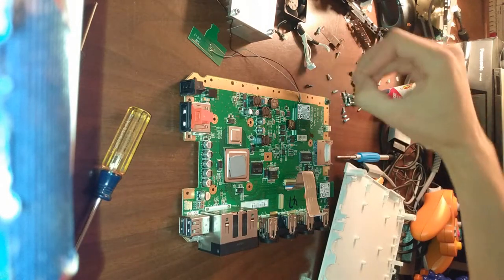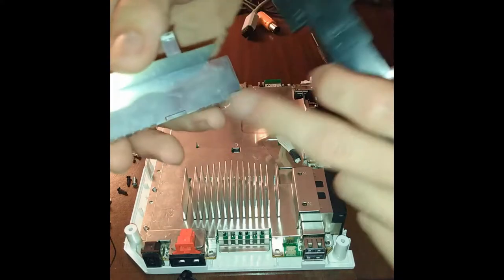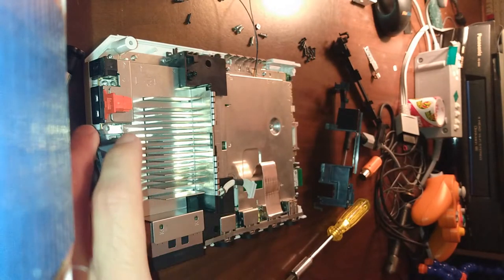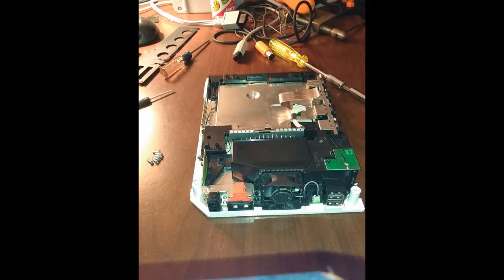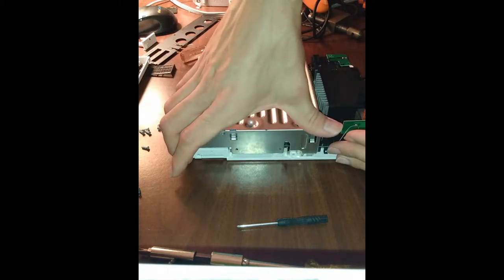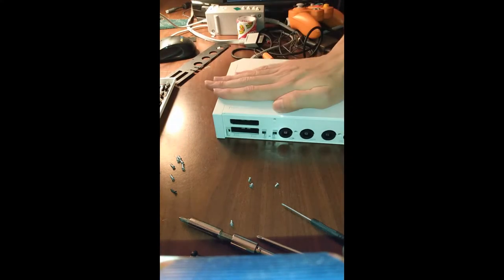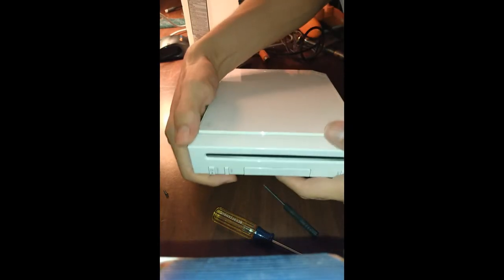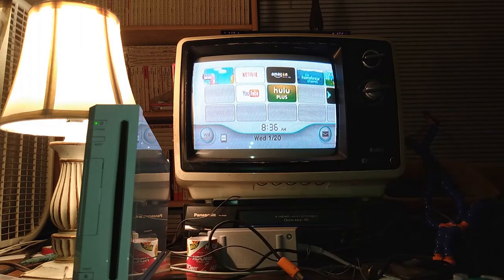Nintendo Wii full reassembly + playing Melee/NSMB Wii on a 70s TV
00:00 - Rapid teardown and mixing all the screws together
01:09 - Devising a plan to put it back together
02:27 - All 9 types of screws neatly organized
03:08 - Step 1: lining up bottom RF shield with case
03:25 - Step 2: reseat piece of cushion under power jack
03:49 - Step 3: putting the heatsink back on
04:03 - Step 4: selecting the first set of screws (heatsink) to put back in: 4 (out of 6 total) long, silver, phillips head
04:44 - Step 5: reseat the DVD drive ribbon cable connected to the motherboard
05:18 - Step 6: reseat the DVD drive power cable
05:35 - Step 7: lining up top RF shield with motherboard and case
06:30 - Step 8: make sure the RF shield lines up with the plastic centering pegs
06:55 - brief explanation of the symbols on the top RF shield (
07:03 - Step 9: determine second set of screws to put back in (for motherboard mount)
07:20 - Step 10: screwing 9 (out of 13 total) short, silver, phillips head screws
08:07 - Step 11: apply RF shielding to rear plastic DVD drive mount
08:30 - Step 12: running the DVD drive power cable through plastic mount
09:33 - Step 13: placing RF shielding around the black and gray wires
09:55 - brief demonstration of how the wires will look afterwards so they don't get damaged
10:00 - Step 14: placing RF shielding above the CMOS/clock battery
10:12 - making sense of the slightly more confusing screw pattern shorthand on the top RF plate
11:22 - why using a magnetic screwdriver for this job is critical (11:40!)
12:17 - Step 15: screwing a short, silver, phillips head screw into the center thru-hole behind the heatsink/under where the DVD drive sits
13:58 - Step 16: putting the fan back in
14:42 - Step 17: reseating the fan shroud back on
15:55 - Step 18: put the fan shroud screws back on (8 out of 10) - longer black, phillips head screws
Missing - Step 19: routing the black wire back and mounting the board to the top of the rear shroud directly above the GC memory card ports
18:48 - Step 20: putting the front DVD drive plastic mount back in
19:08 - Step 21: inspect the black and gray wires before clamping the front mount down all the way
19:35 - Step 22: use the 2 remaining long, silver, phillips head screws and the last remaining short one to fasten the GC controller port RF plate
19:52 - Step 23: reconnecting the power and data cables to the the DVD drive
21:03 - Step 24: double checking the black and gray wires and their clearance before remounting the DVD drive
21:10 - Step 25: securing the black and gray wires with some adhesive tape (original white tape was too weak to reuse so I used electric tape)
21:55 - Step 26: readjusting the gray wire for proper overlap
22:20 - Step 27: add 2nd piece of tape to reinforce black and gray cables
22:38 - Step 28: putting the DVD drive back all the way and putting its screws back in
24:42 - Step 29: putting the DVD drive RF shielding back on
26:27 - readjusting the black wire one more time for better clearance
28:06 - putting the DVD drive RF shielding back on again
29:06 - Step 30: verifying that the black cable and the shielding towards the back is properly in place
29:55 - Step 31: putting the plastic vent piece back on
30:12 - Step 32: putting the top plastic shell back on
30:30 - Step 33: screwing all 4 of the fine pitch, short phillips screws back in to secure the DVD drive to the casing
31:34 - Step 34: screwing all 6 of the silver tri-wing screws back in
33:37 - cleaning up some scuff marks and grime
34:55 - Step 35: putting the black faceplate (GC ports) back on
35:14 - explaining where to put the remaining tiny, black, phillips screws - 2 long, 2 short
37:35 - Step 36: putting the front faceplate back on
38:57 - tip for how to put the faceplate on elegantly
40:00 - Step 37: screw the 2 tiny, black, phillips screws (long) back in
40:34 - Step 38: putting the final 2 screws back in - black, tri-wing
41:39 - Step 39: put rubber pads and stickers back on
Success!
42:08 - Does it power on? (yes)
42:15 - Putting it back on it's stand.
42:21 - Testing on the 1978 Sears Roebuck & Co TV.
42:30 - Does video output work? (yes)
43:48 - Does the Wiimote work? (yes)
44:03 - Testing disc with New Super Mario Bros Wii (success)
46:16 - Testing Gamecube controller and memory card with Super Smash Bros Melee
47:24 - Playing Melee
57:40 - Testing all the Wiimotes
58:45 - Going to the Wii Shop Channel launch menu for no particular reason
59:34 - The formerly moldy straps after soaking in vodka for abt 48 hrs